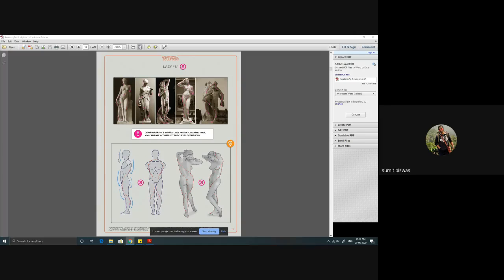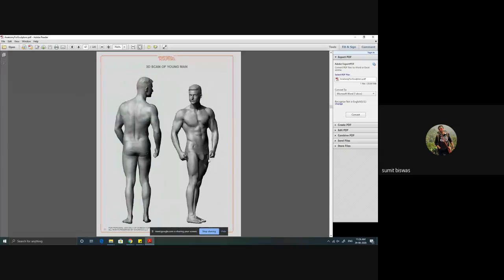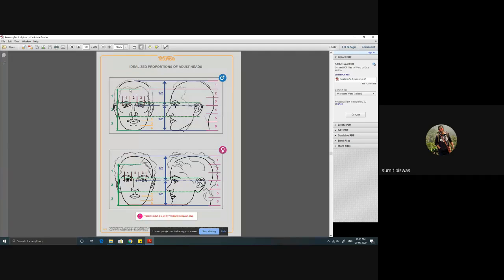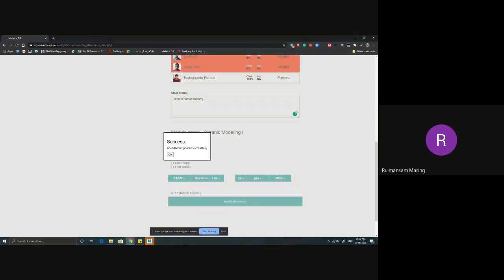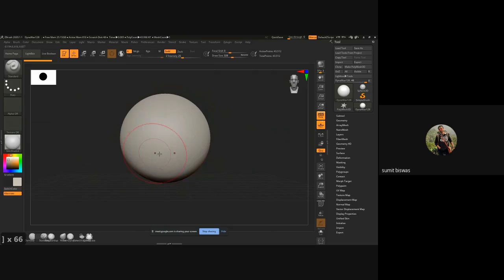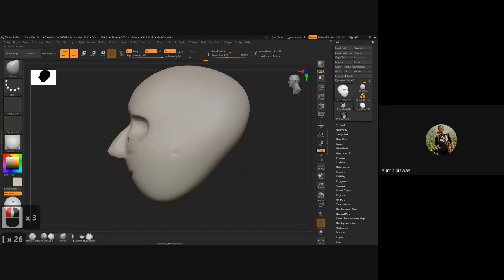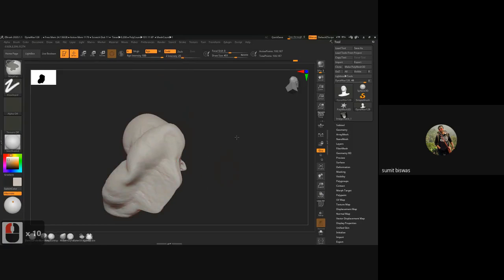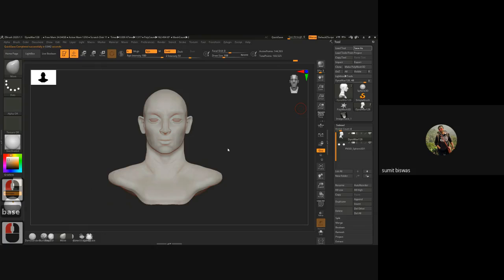Organic Modeling 2020 06 28 at 22 37 GMT 7